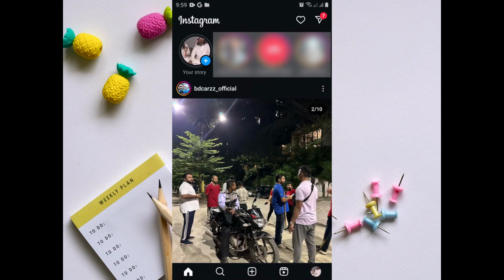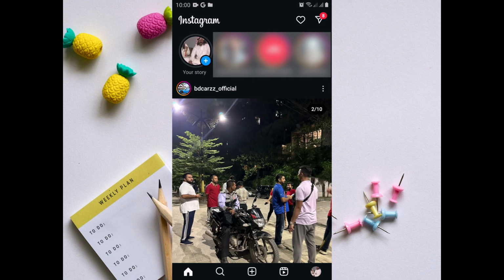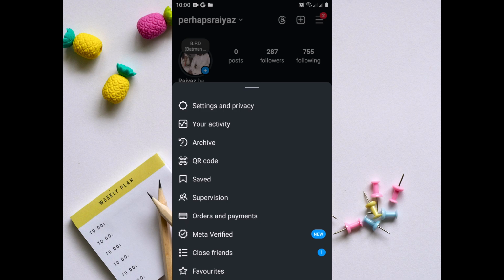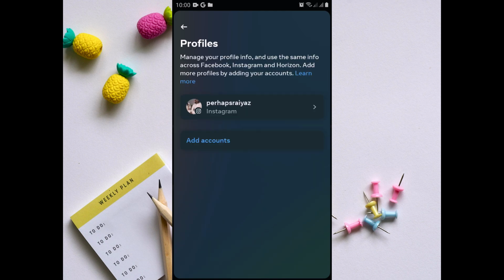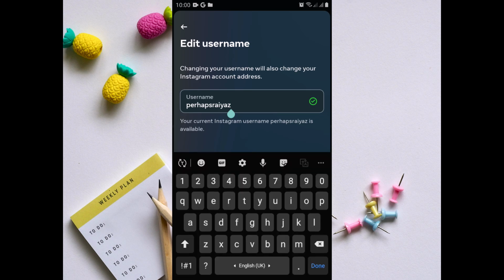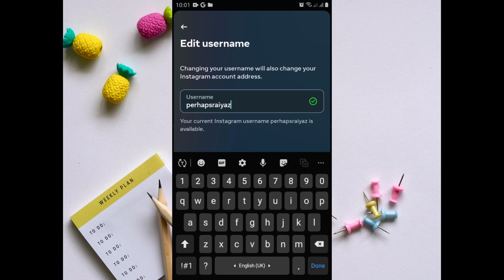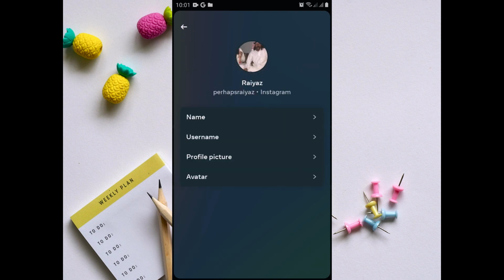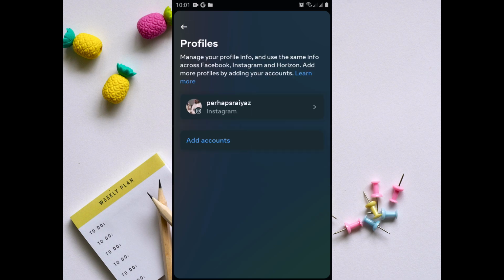How To Change Username On Instagram - Full Guide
Do you want to know How To Change Username On Instagram? Then this is the video for you!

This is a step-by-step tutorial on how to change username on instagram  full guide on this.